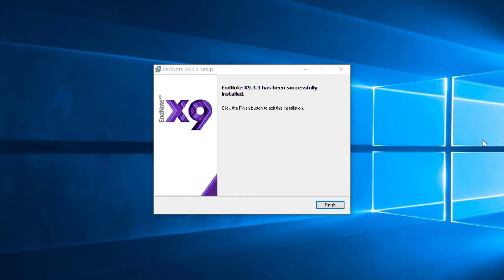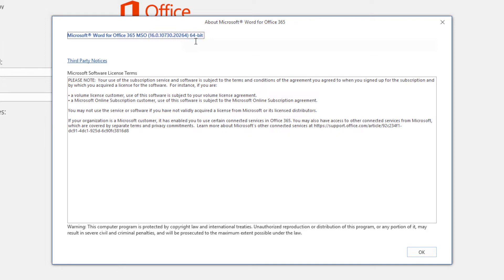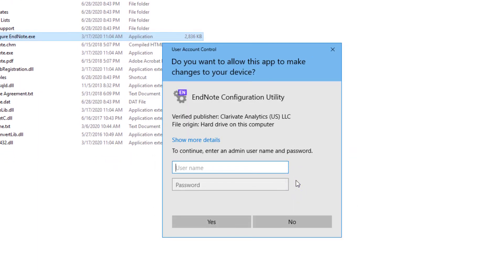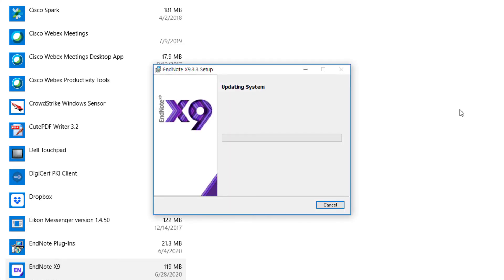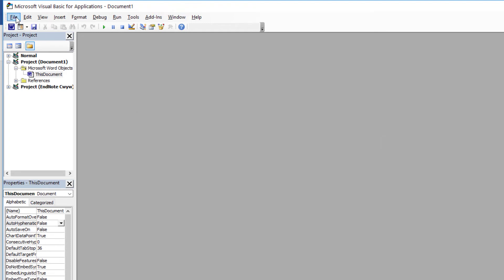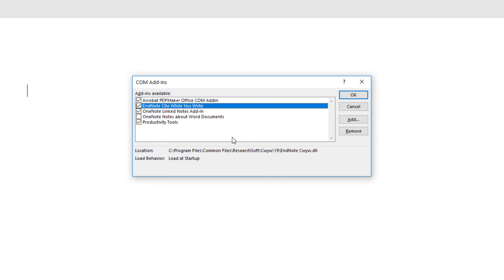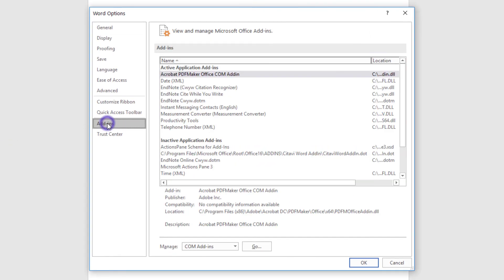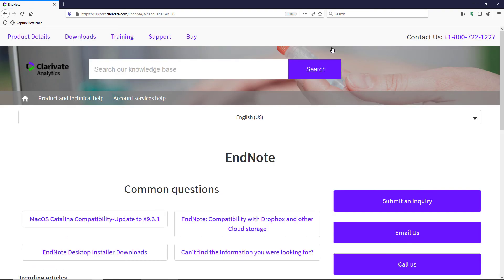In conversation: Cite While You Write installation tips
This video walks through some of the primary troubleshooting steps you'll want to perform if you're experiencing difficulties loading the EndNote Cite While You Write add-in for the Windows version of Microsoft Word. Please get in touch with the EndNote Product Support team if any problematic behavior persists: